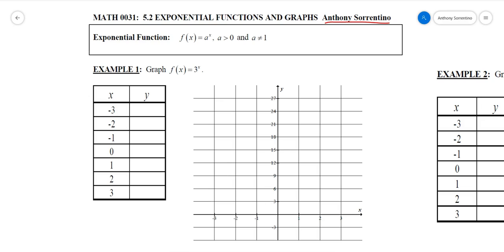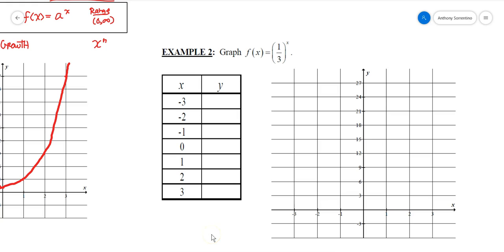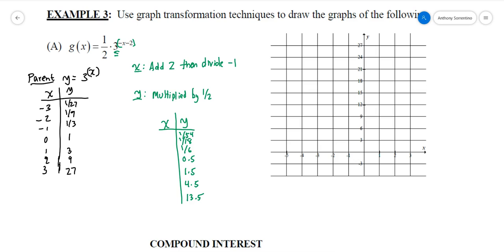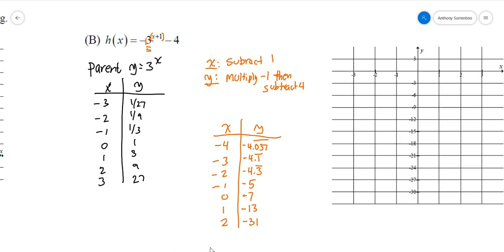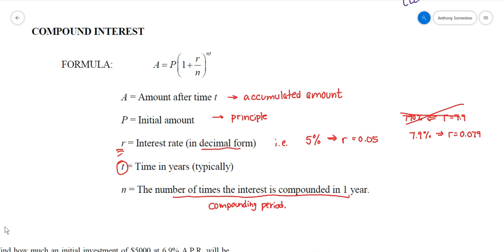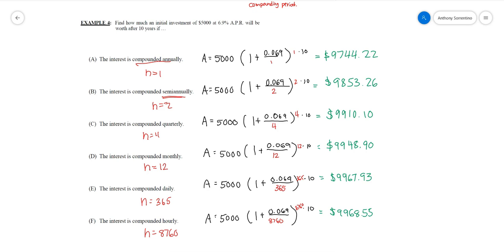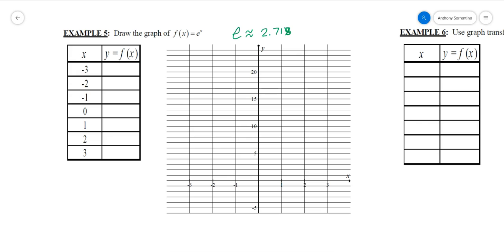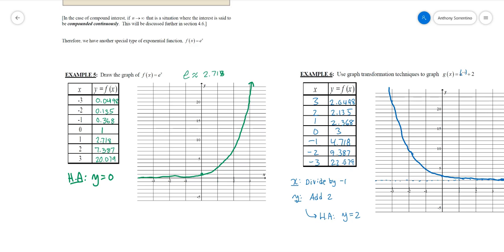Math 0031-5.2 Video